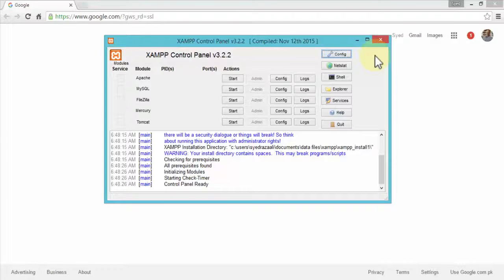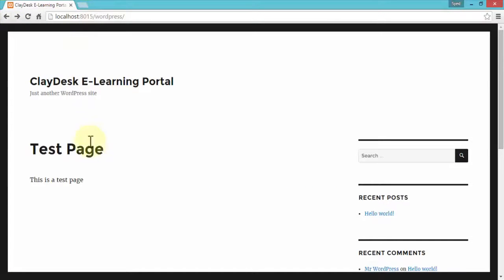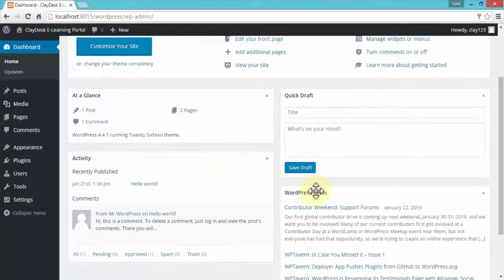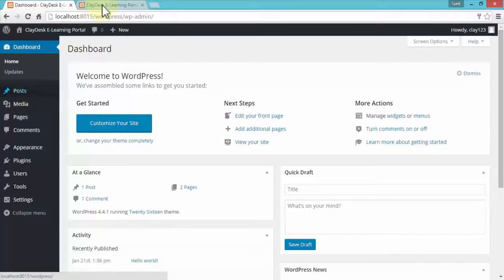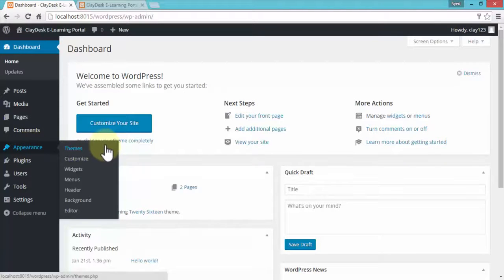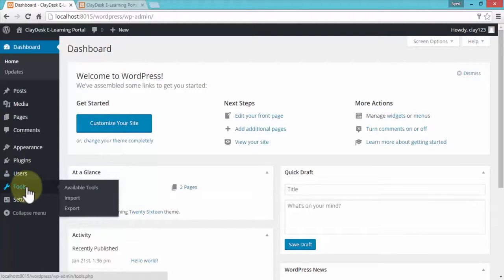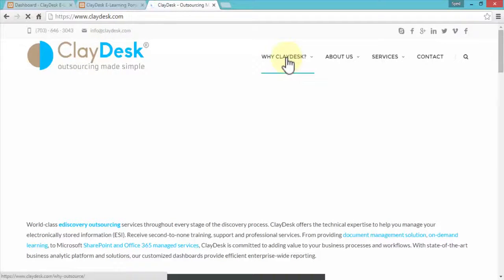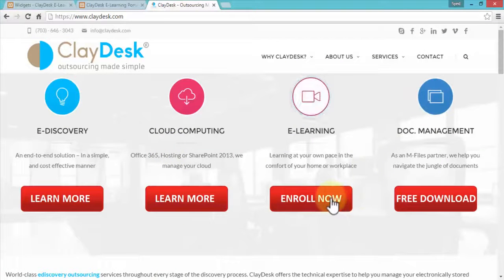4_ WordPress Fundamentals (Dashboard)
WordPress Dashboard